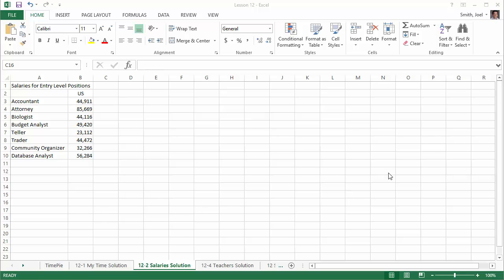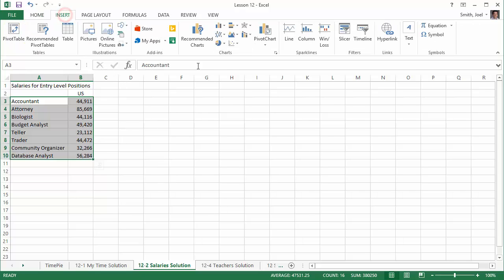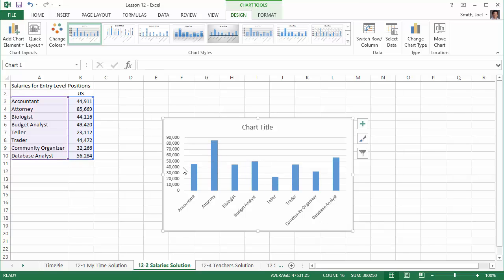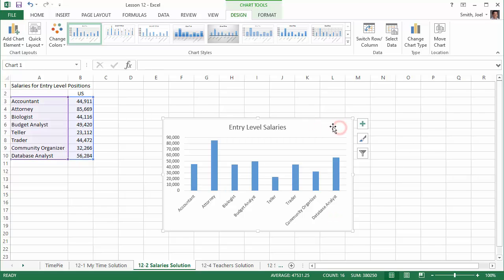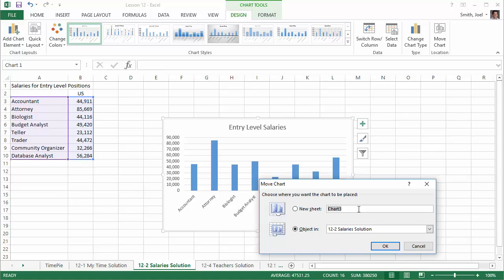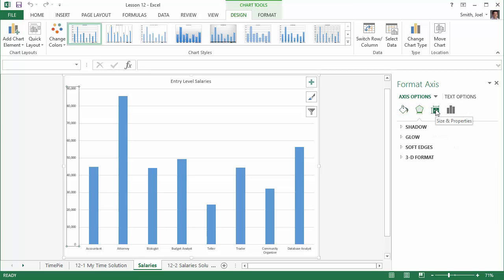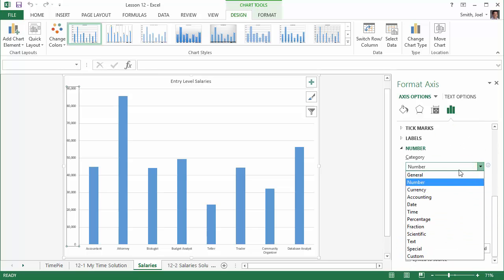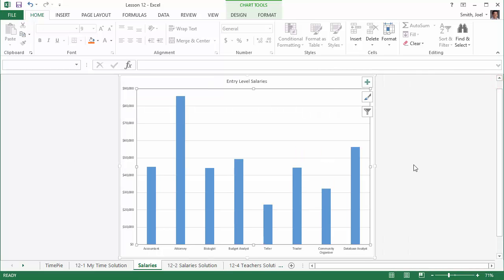12-2 Column Chart